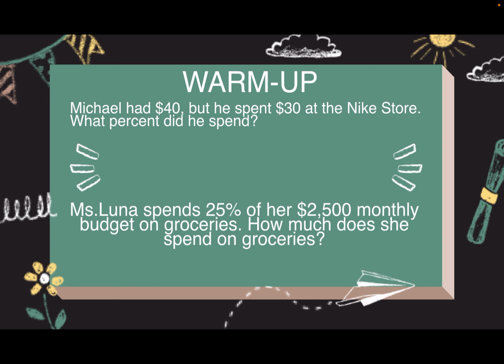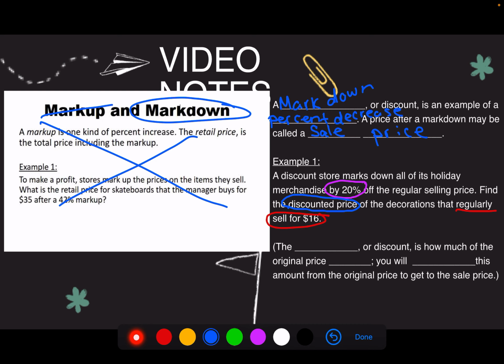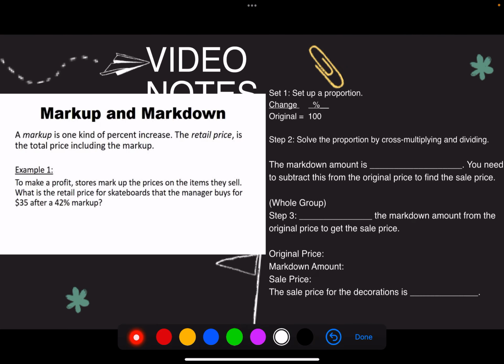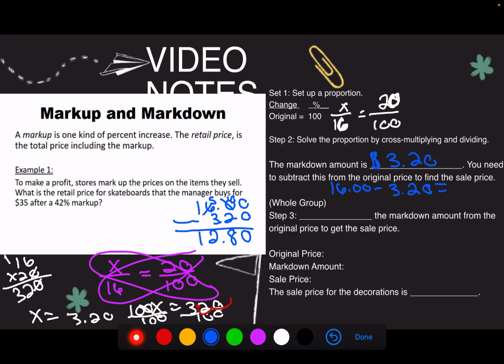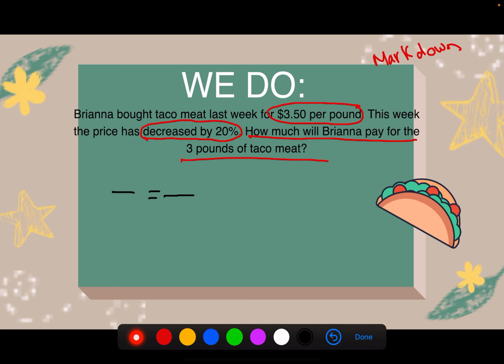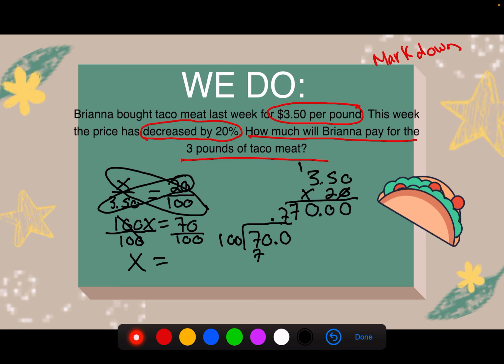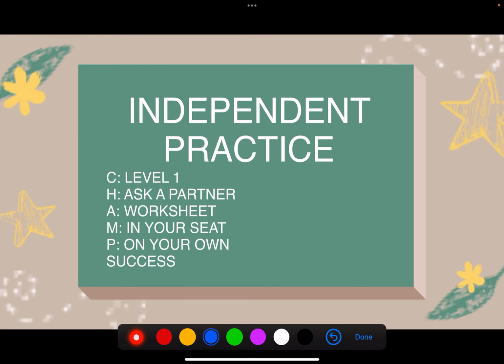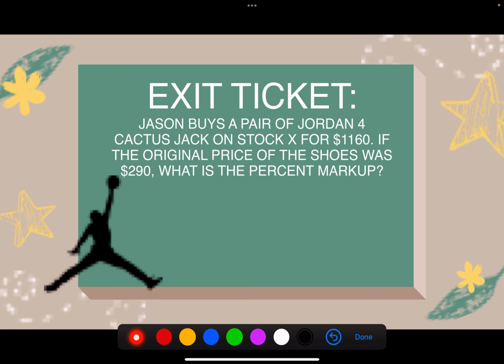9/6 Mark down